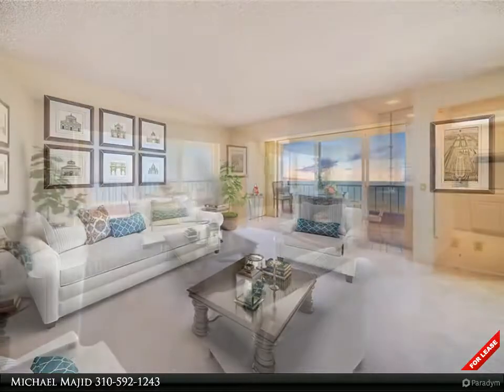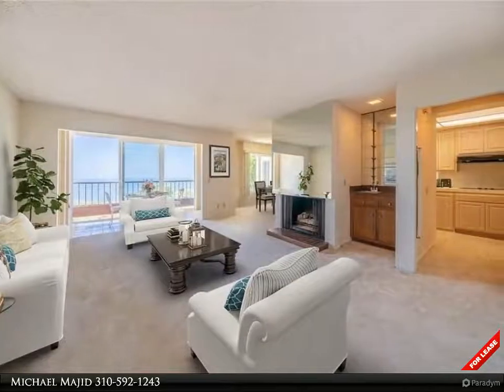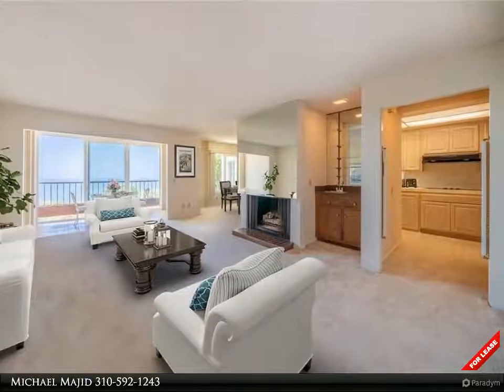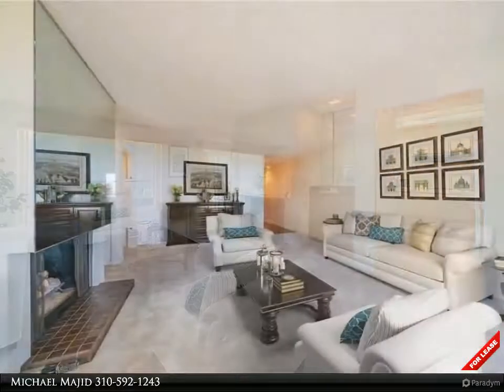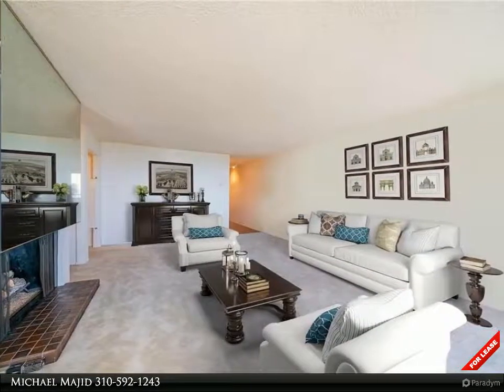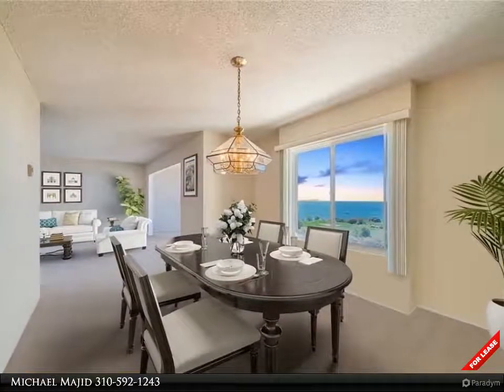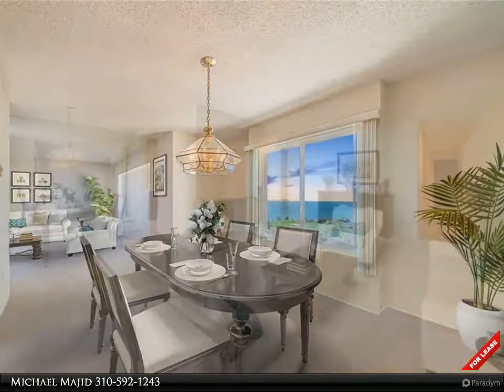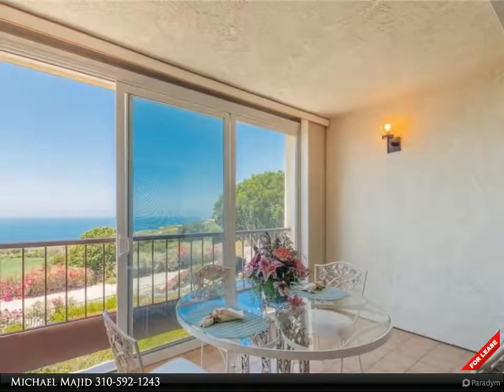Vista Sotheby's International Realty - 3200 La Rotonda Drive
Please enjoy this property video created by Vista Sotheby's International Realty

3200 La Rotonda Drive
$809,000, 2 bed, 2.00 bath, 1,373 SF, MLS# PV20091165

Enjoy sweeping views of the ocean, Catalina Island, Trump National Golf Course, or the rolling hills and Palos Verdes coastline from almost every room of this peaceful and highly sought after “Ocean Front” building unit. Bask in the fabulous sunsets from the private enclosed veranda, perfect for relaxing as sailboats leisurely pass you by during the week or entertaining guests on the weekend. The bright & open floorplan features 2 spacious bedrooms, The master offers an ensuite bathroom and large walk-in closet. The open living room invites you to enjoy its cozy fireplace with a drink from the lovely mirrored wet bar. You will truly enjoy cooking in your bright and airy kitchen which includes a Wall oven, electric cooktop, plenty of tiled counter space, and a new built-in wine refrigerator.  Inside laundry and 2 secured parking spaces round out this exceptional property with abundant amenities, which include 2 lighted tennis courts, shuffleboard, clubhouse, a fully loaded gym, and a sparkling pool and spa that overlook magnificent ocean vistas. You are also a short distance to gorgeous cliffside trails and the beautiful Terranea Resort with a multitude of restaurants at your fingertips. This property is a hidden jewel along the Pacific Ocean bluffs and would also make a terrific investment property.

2 full bath

Michael Majid
Vista Sotheby's International Realty